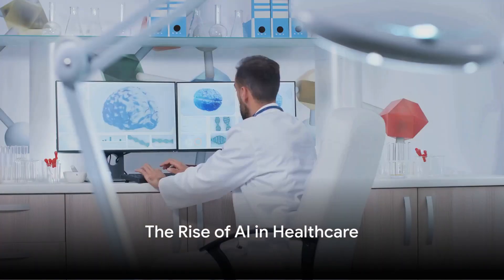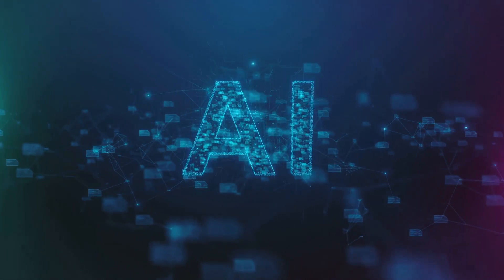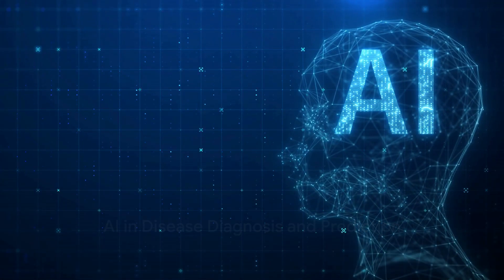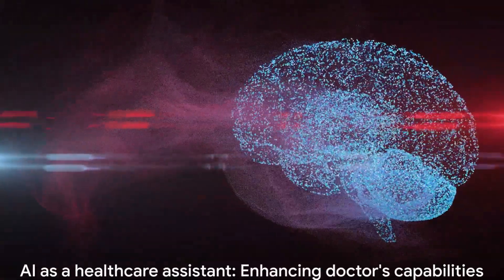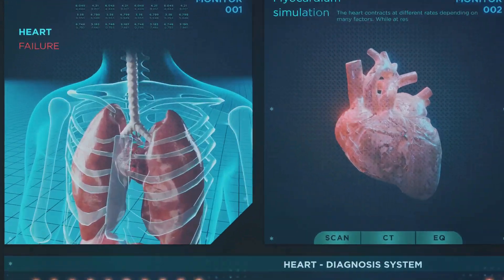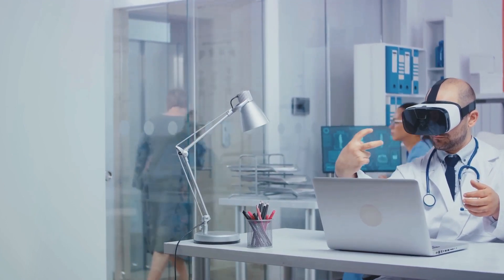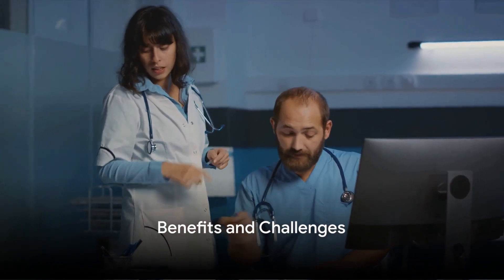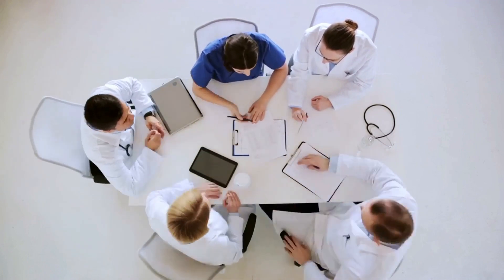AI Assisted Disease Diagnosis and Prediction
🌟 Welcome to the Victory Education Lounge 🌟

In today's fascinating video, we dive deep into the world of "AI Assisted Disease Diagnosis and Prediction." Join us as we explore how artificial intelligence is revolutionizing the way diseases are diagnosed and predicted, marking a new era in the healthcare industry.

Your engagement keeps our community thriving and helps us bring more content like this to you!

🔍 What's Inside:

- Introduction to AI in Healthcare
- How AI is Changing Disease Diagnosis
- Predictive Capabilities of AI in Medicine
- Real-World Applications and Success Stories
- The Future of AI in Healthcare: Opportunities and Challenges

👩‍⚕️🤖 Discover how AI algorithms are used for early detection and diagnosis of diseases, the role of AI in personalized medicine, and the potential it holds for predicting future health risks. We'll also highlight some amazing success stories where AI has made a real difference in patient care.

📚 Educational and Entertaining:
Please note that this video is for EDUCATIONAL and ENTERTAINMENT purposes only. While we strive to provide informative content, it should NOT be used as a substitute for professional medical advice. All health-related decisions and inquiries should be addressed to a licensed healthcare professional.

Have any questions or insights about AI in healthcare? We love hearing from our viewers and your input is what makes our community special.

🔔 Stay Updated:
We have more exciting content on the way, and you won't want to miss it!